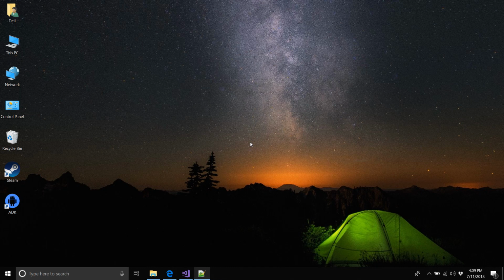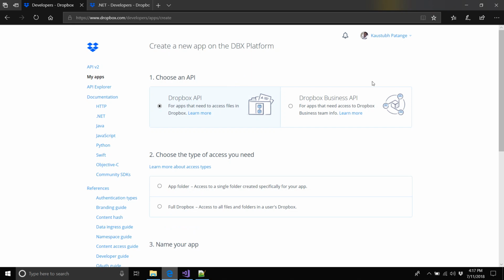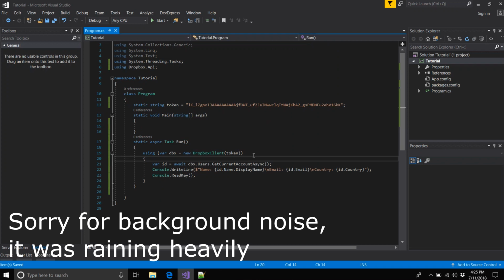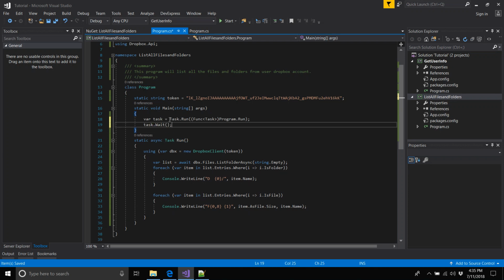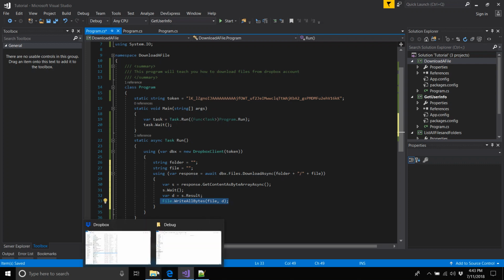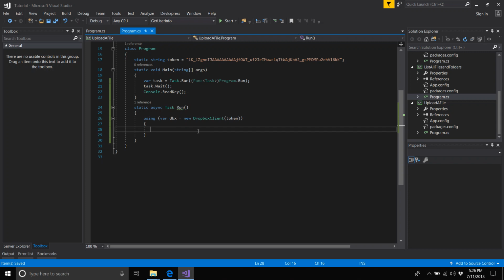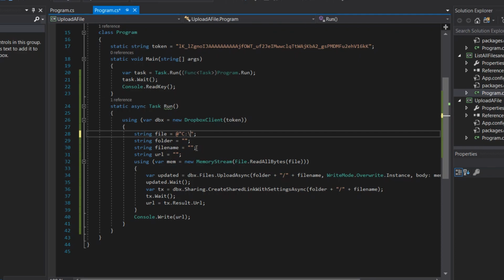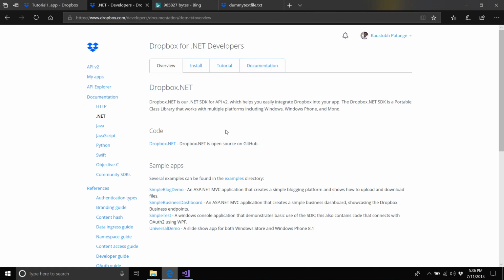Dropbox API in 7 minutes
Sorry for an irregular uploads on YouTube. Actually I'm pretty busy these days in College and some work stuff, but don't get me wrong I will never leave uploading videos on YouTube.

In this video, you will see some Dropbox API usage examples for C# or ASP.Net developers.
1. Setting projects and Api - (watch from start)
2. Getting Basic Information (like Name or Email) - 01:38
3. Listing Files and Folders - 02:37
4. Download Files and Folders - 03:25
5. Upload File and getting sharable URL - 04:40

Have fun, Enjoy. Comment if you have any questions!